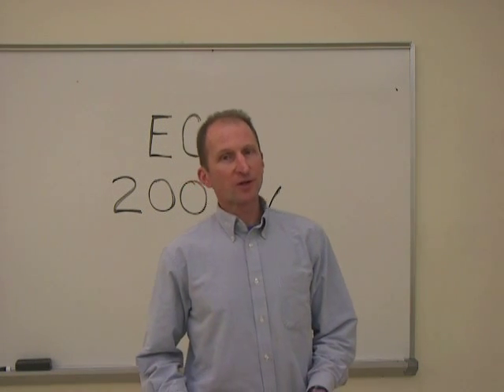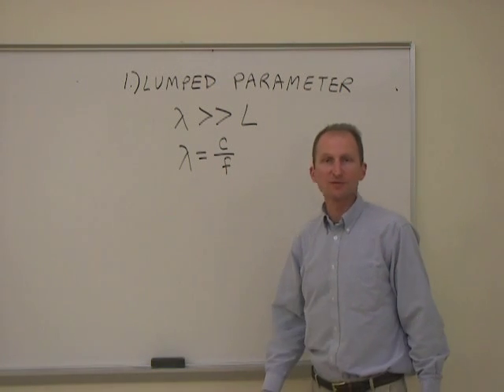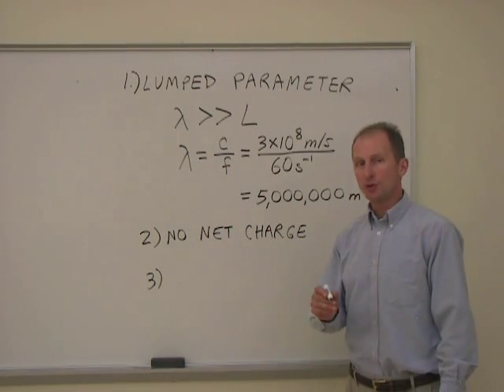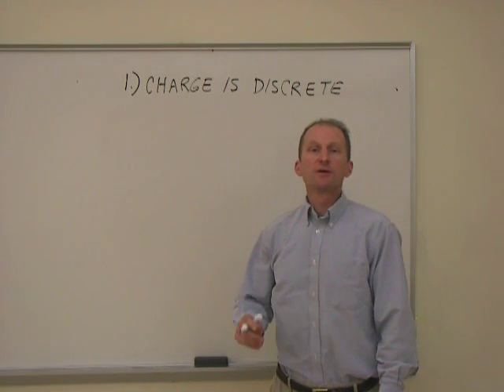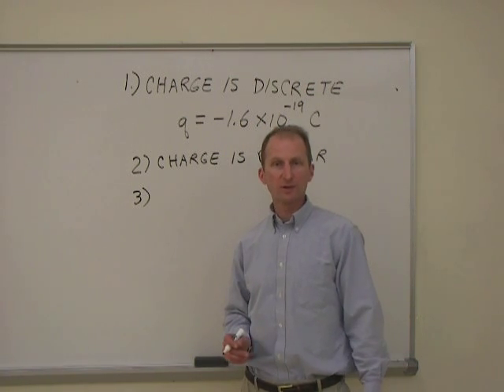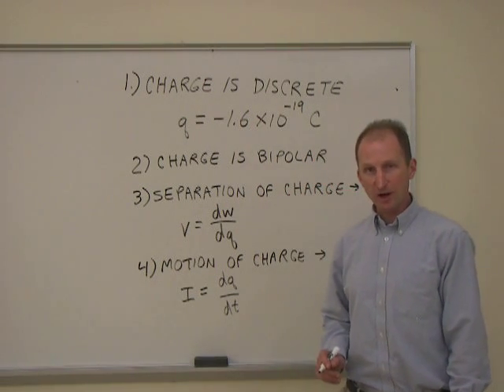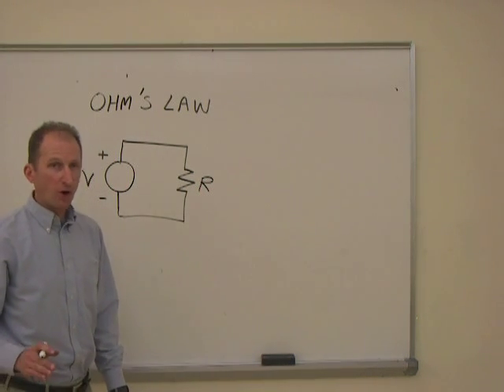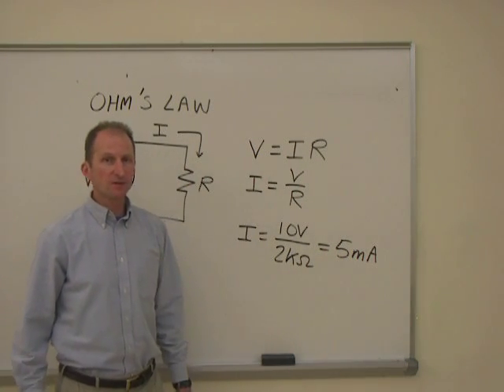Introduction to Circuits 100_4500.MOV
University of Connecticut ECE 2001W Introduction to Circuits Prof. J. E. Ayers